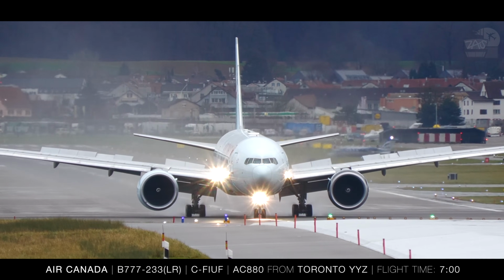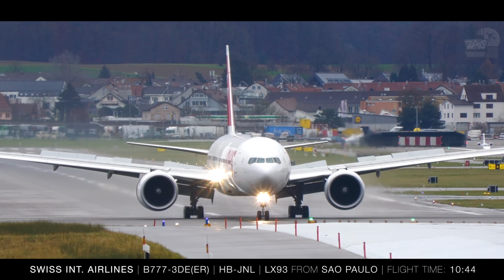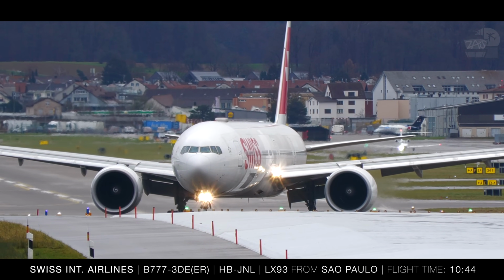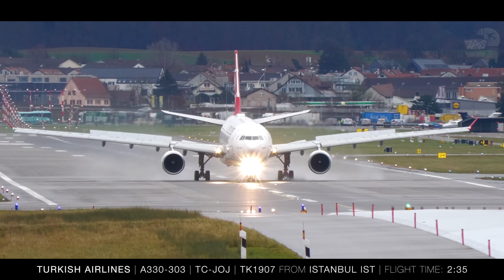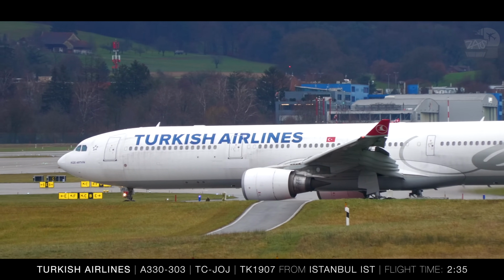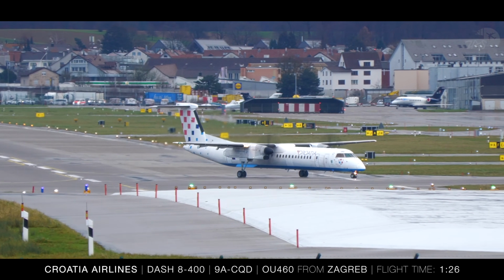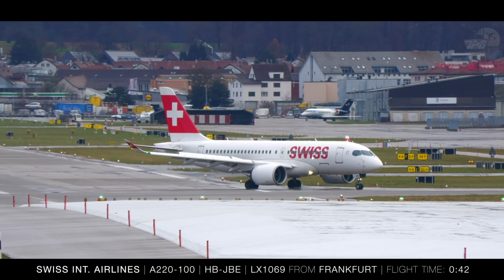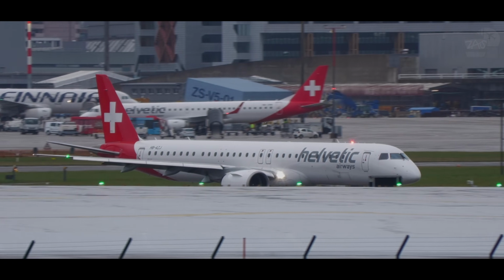SPECTACULAR Waterspray LANDINGS on WET RUNWAY - Zurich Airport Plane Spotting | 4K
It was not very pleasant to film the scenes of this video - it was windy and temporarily raining badly, however it paid off. The reversers used on the wet runway caused some spectacular scenes. Take a look yourself!

VIDEO LOG
0:00 intro
0:10 Air Europa Boeing 787
1:11 Emirates Airbus A380
2:34 Swiss Airbus A330
3:36 Swiss Airbus A330
4:31 Delta Airlines Boeing 767-400ER
5:44 Swiss Boeing 777-300ER
6:56 LOT Boeing 737 MAX special livery
8:00 Air Canada Boeing 777-200LR
9:19 Swiss Airbus A330 red nose
10:27 Edelweiss Airbus A340
11:43 Swiss Boeing 777-300ER
13:17 Turkish Airlines Airbus A330
14:50 Edelweiss Airbus A340
16:01 Swiss Airbus A330
17:19 Icelandair Boeing 737MAX
18:05 Travelcoup ERJ-145
18:53 Finnair Airbus A321
19:49 ITA Airways Airbus A319
20:37 British Airways Airbus A321neo
21:34 Croatia Airlines Dash 8-400
22:30 Swiss Airbus A220
23:21 Helvetic Airways ERJ195-E2
24:16 outro

Thank you very much for watching! If you've enjoyed the video please make sure to click the LIKE button and if you want to see more aviation videos in 4K feel free to SUBSCRIBE to keep up to date! Your support is highly appreciated!

EQUIPMENT
- camcorder: Panasonic HC-VHX1500
- microphone: RODE VideoMic pro
- tripod: Sachtler ACE
- editing software: Final Cut Pro

© This video is property of EdelweissAir100/ZurichAirportSpotter and may not be reused without permission! If you wish to use some of my content, please write me a YT message.